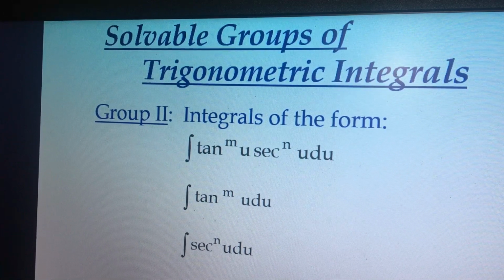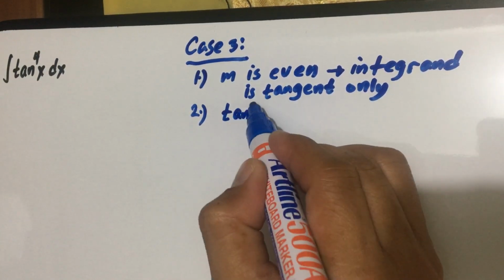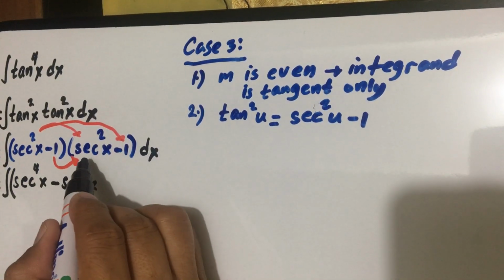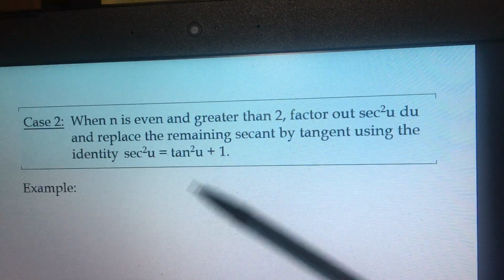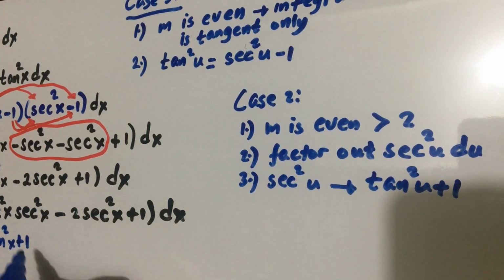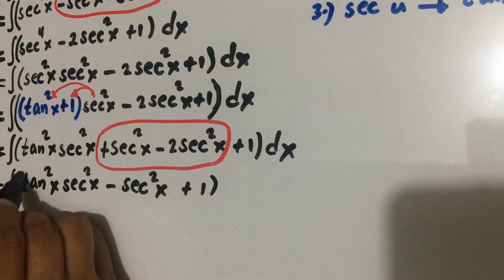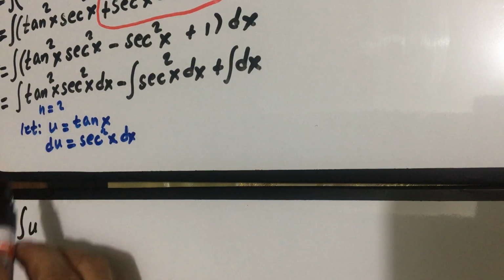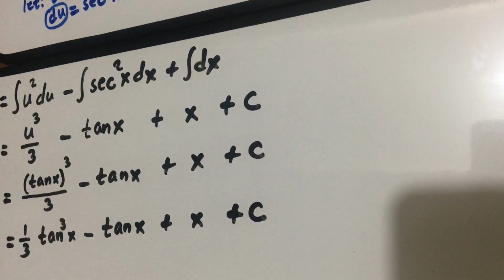INTEGRATION PROCEDURES PART 3: SOLVABLE GROUP OF TRIGONOMETRIC INTEGRALS - GROUP 2 (CASE 3)